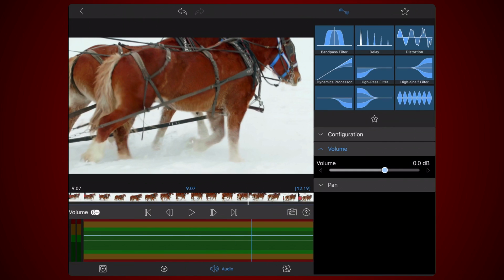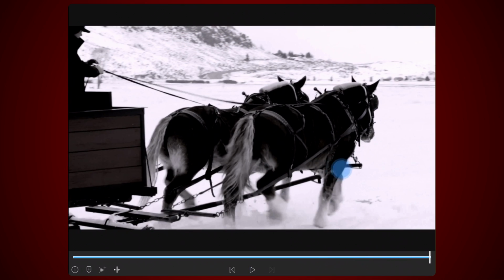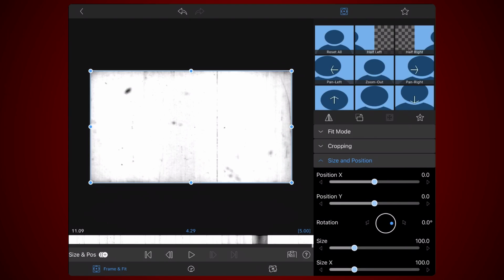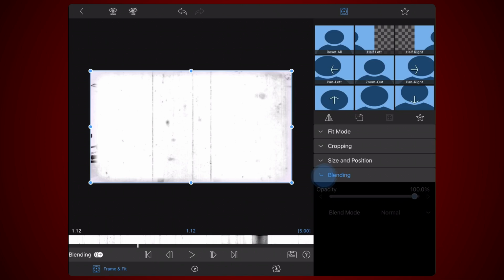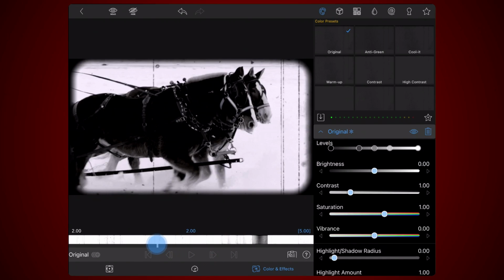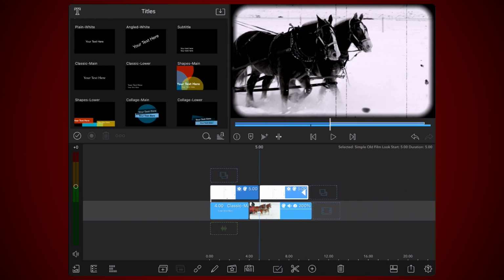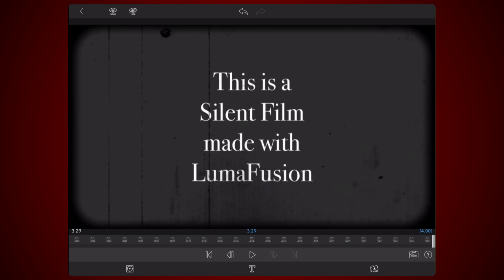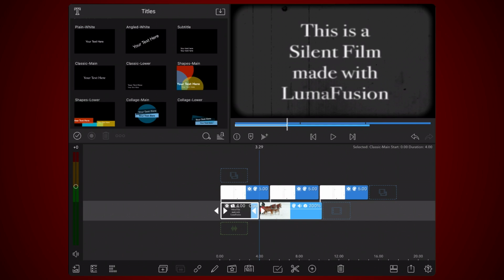Silent Film Effect, Tutorial - LumaFusion (iOS, Android, ChromeOS)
This tutorial is compatible with iOS, iPadOS, Android and ChromeOS.

 This video was 100% done in LumaFusion.

Silent Film Effect, Tutorial -  Lumafusion

This LumaFusion  Tutorial shows how to transform your footage so it looks like a Silent Film.

The overlay video used in the tutorial is no longer free but LumaTouch were kind enough to make a similar video available for my viewers(thank you Ben).

Time Stamps:
0:00 Intro
00:49 Main Tutorial - Effect on Footage
07:25 Main Tutorial - Title Card
10:57 Additional animation ideas

Search also by:
 LumaFusion Black and White
 LumaFusion Monochrome
 LumaFusion Silent Film
 LumaFusion Blend Modes
 LumaFusion Blending Modes
 LumaFusion Stencil Luma
 LumaFusion Film
 LumaFusion Grain
 LumaFusion Effects